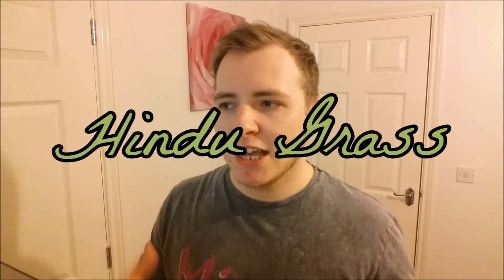MFO: Episode 192: Hindu Grass by Nasomatto (2007) ''Burning Grass?''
Apologies for those who saw the previous version of this review, there was a little teeeny edit fault so I had to delete it and reupload it! LOL